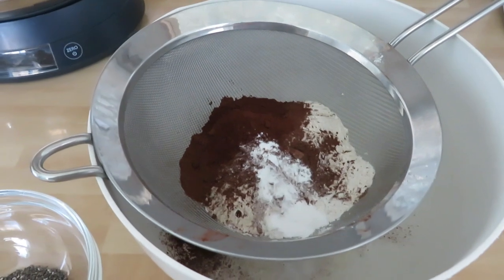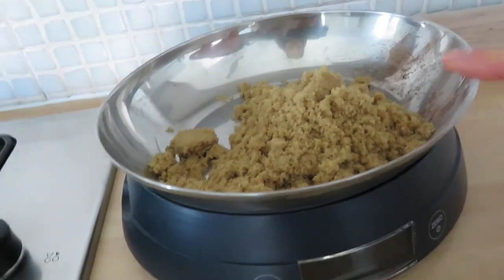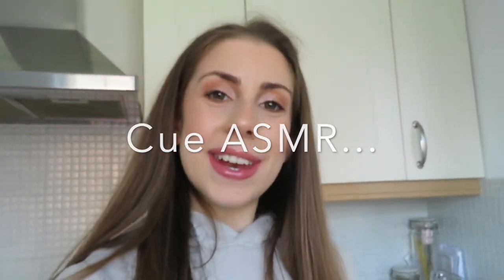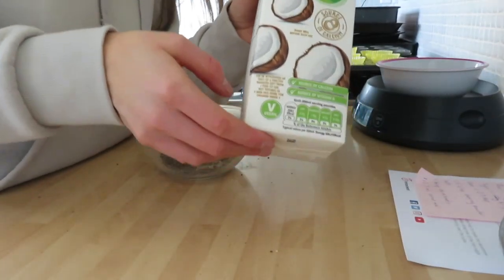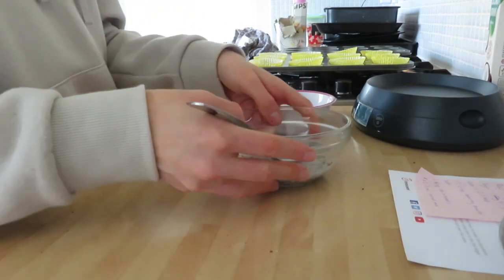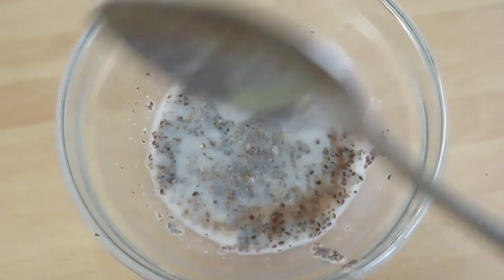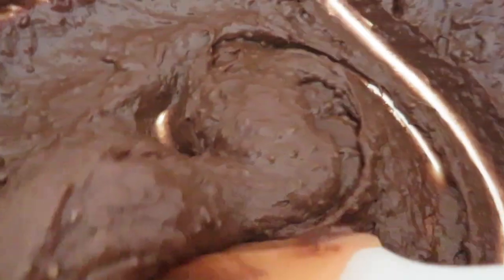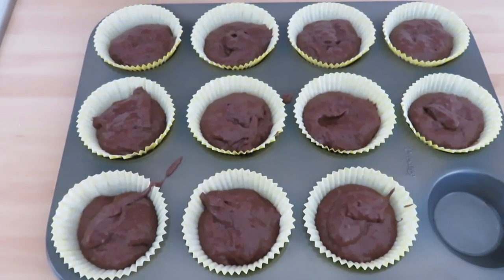Easter bake with me! / The best vegan chocolate cupcake recipe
Hello, I hope you all have an amazing Easter!